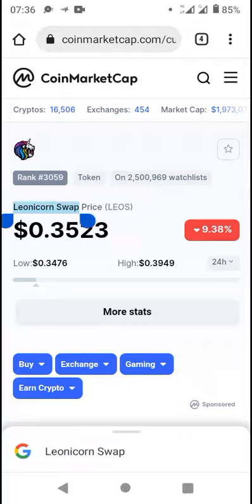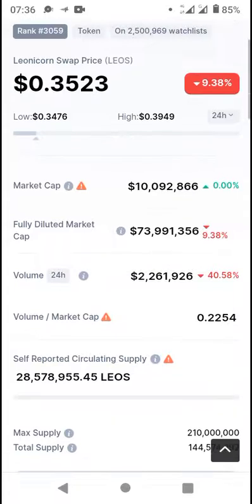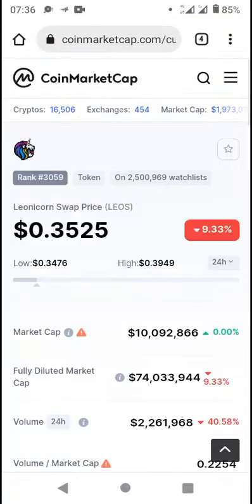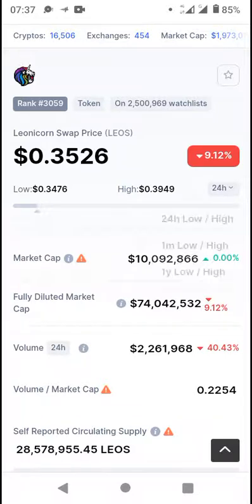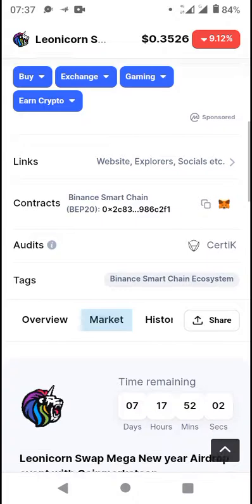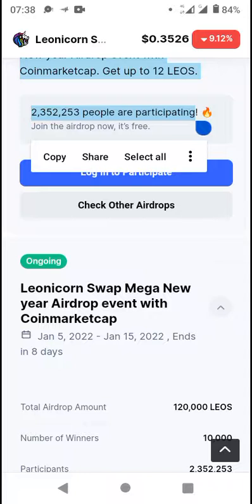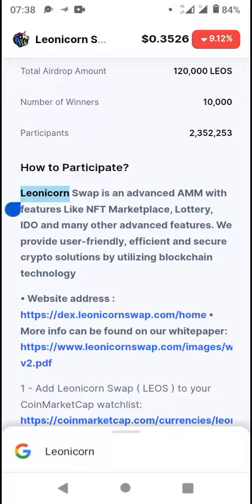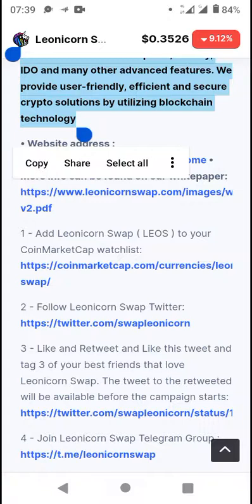120k Leonicorn Swap LEOS Token Airdrop Today @Coinmarketcap Airdrop @Akahilz Tube | Ongoing Airdrop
120k Leonicorn Swap LEOS Token Airdrop Today @Coinmarketcap Airdrop @Akahilz Tube  | Ongoing Airdrop